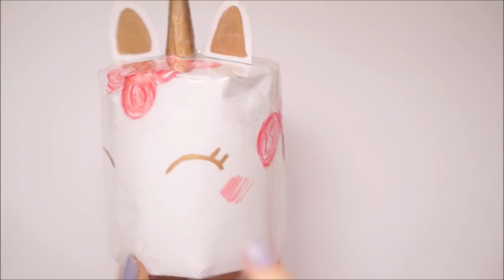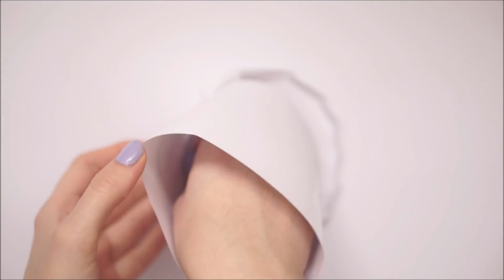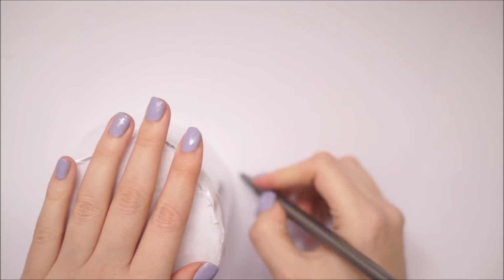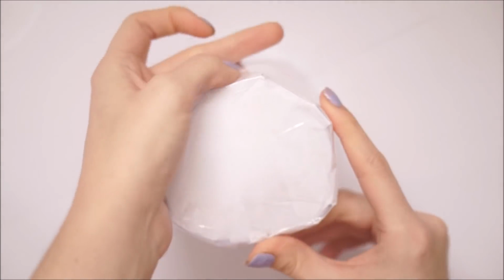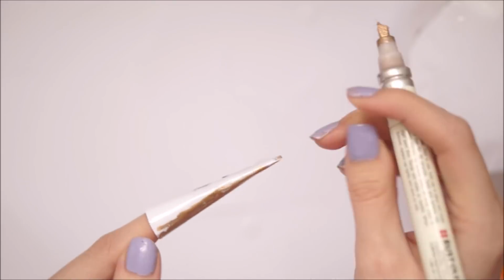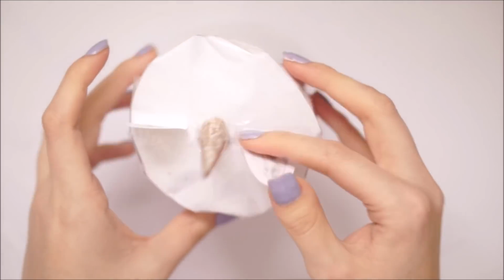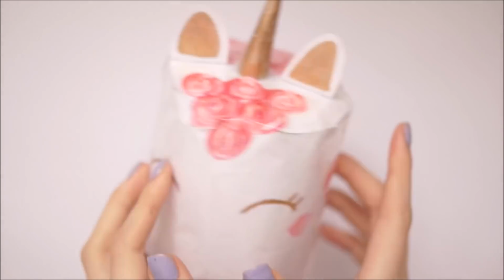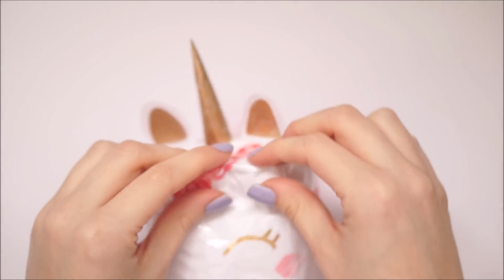3D PAPER SQUISHY | How to make a squishy without foam #18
Hey everybody so, as the other day i posted a memory foam squishy version of this unicorn cake today i wanted to bring you the paper squishy unicorn cake!! This squishy is 3D unlike all my other squishy videos!

This squishy was a little bit harder to make so i have only upped the speed by x2 so you can see exactly how to make this squishy!

I absolutely loved how this unicorns face turned out, i loved the fact it was 3D instead of 2D and I love that it turned out nice and slow rising!!

If you like my squishies be sure to stick around as from tomorrow I will be doing easter videos which a good chunk will be squishies with a few decor pieces & plush videos thrown in!

CHELSEY xoxoxo